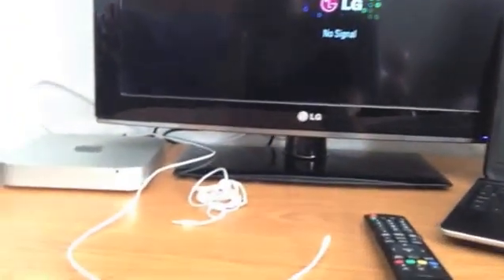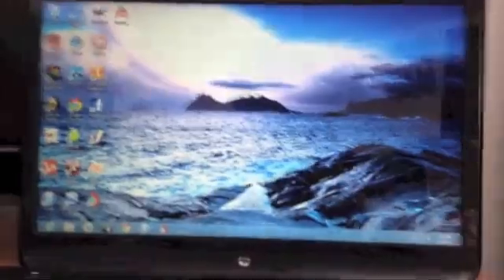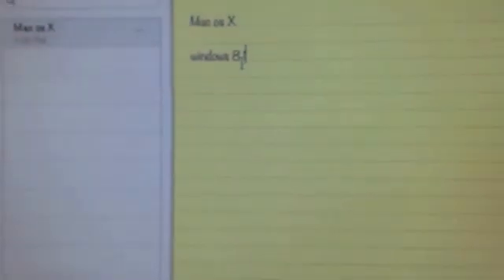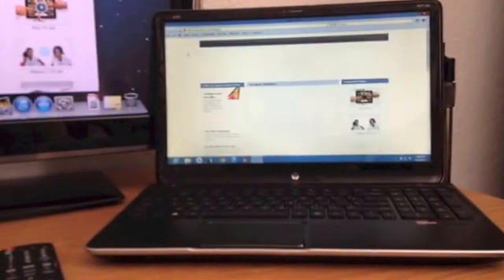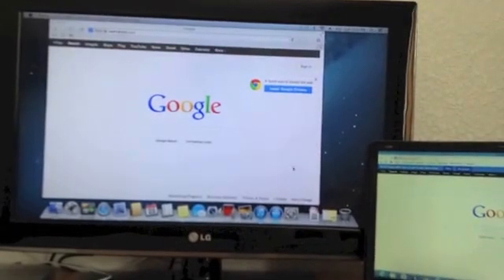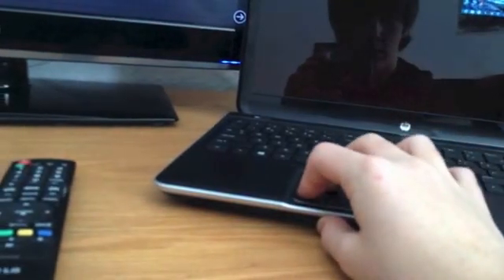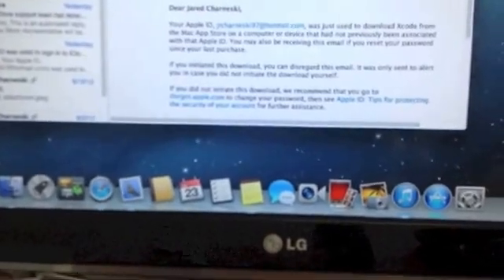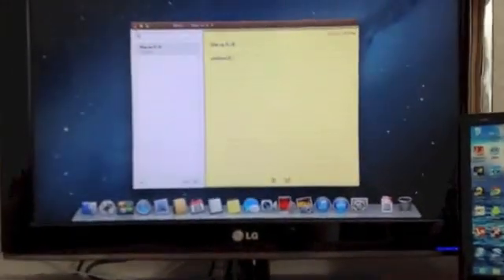Mac OS X vs Windows 8 Part 1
doing a little side by side comparison of the two operating systems